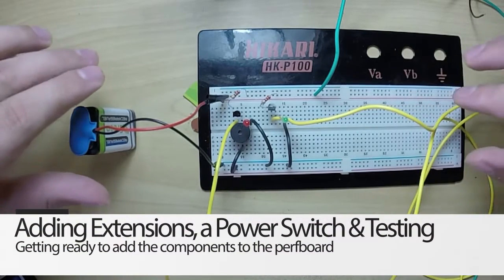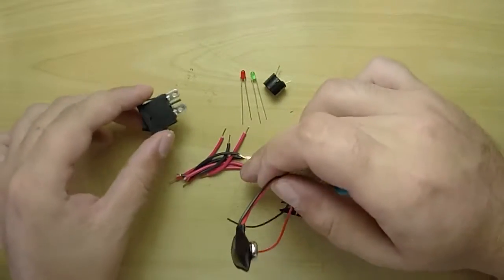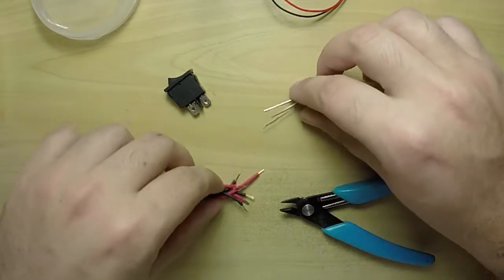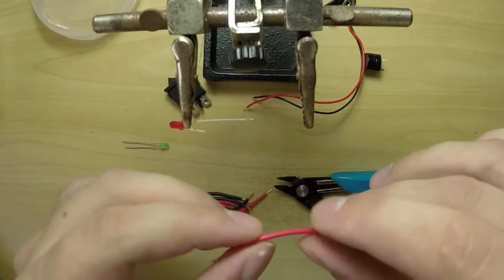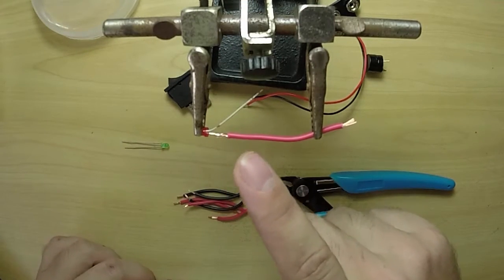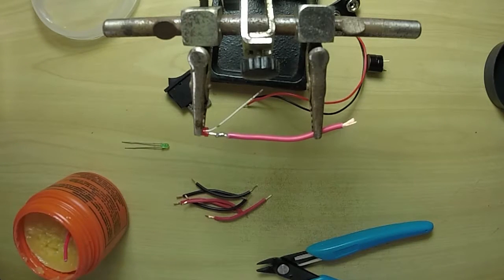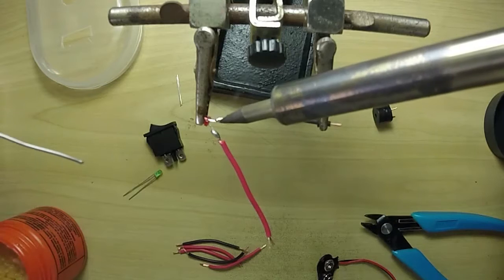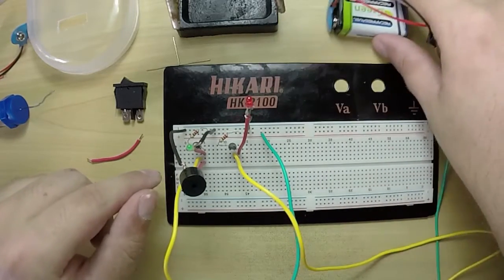DIY - Water Level Alarm Extensions, Powerswitch, Tests [Step 3]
Full written instructions, materials, tools, schematics and more ..

Now that we have our breadboard prototype up and running the way it should we need start thinking about the final design. For example, I am using a small cheap plastic soap container as my project box. I want to allow for some movement when taking apart the case to replace the battery. To do that I will need to add extension wires to the LEDs and the Buzzer's leads.

I will also be adding an interrupter, or on/off power switch in this video.

Once we have made all these changes it is best to hook it all back up quickly onto the breadboard to do one last final test to make sure everything is working before soldering everything permanently onto the perf board.

This tutorial is all about preparing the components for permanent perf board assembly, by means of lead extensions and adding a power switch.

Watch the Intro Video - GO NOW
Watch the Breadboard Prototyping Video - GO NOW
Materials

I will list the part quantities as if you are going to make a two light, one buzzer alarm. However, you can duplicate the circuit as many times as you want, you will just need to add 1 resistor, 1 transistor, 1 led, and more wire.
2 x bc547 transistors
2 x 220 ‎Ω or 330 ‎Ω resistors
2 LEDs (any colors)
1 x 6v Buzzer (9v or 12v work)
9v battery with applicable clip
1 x on/off switch
wires ( a few short ones main circuit connections, 3 longer ones that will stretch from the box to where ever the water tank is. I have successfully tested the circuit over a length of 10 meters)
small project case
Tools (not all necessary for breadboard prototyping)

Soldering Iron ( 25 – 60w )
Solder (60 / 40 )
Flux
Damp Sponge
Helping Hands (third hand)
Breaboard
Wire Cutters
Tweezers (optional)
Small cup of water
Electrical tape
Hot Glue (optional)
Heat Shrink (optional, but recommended)